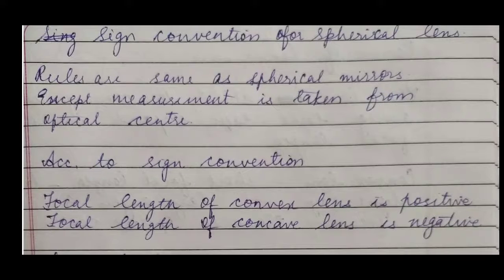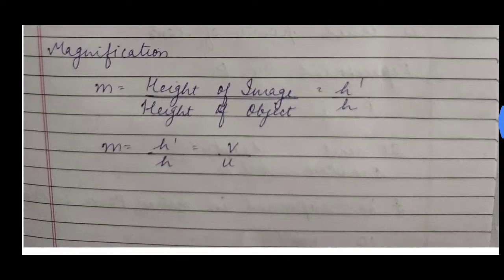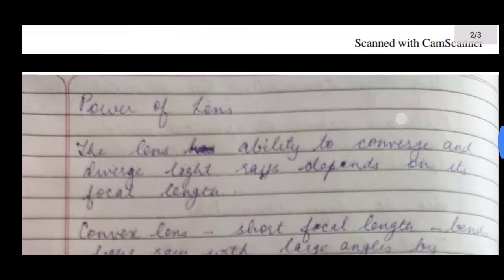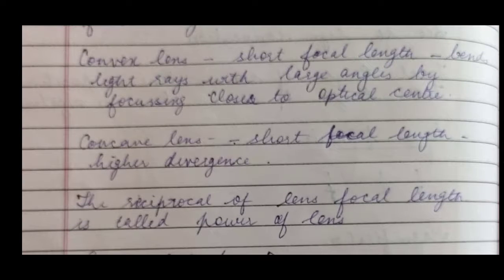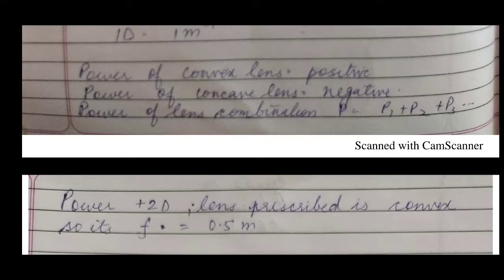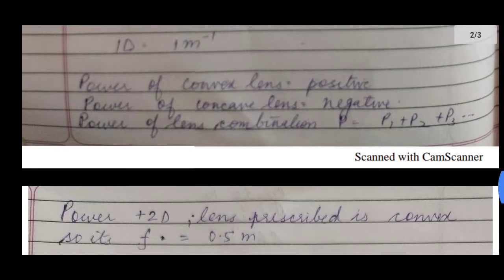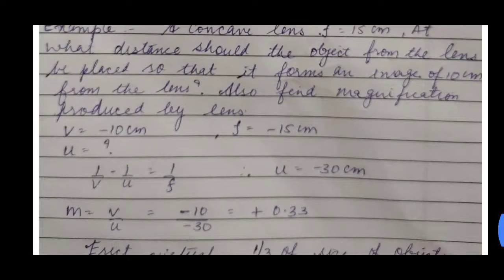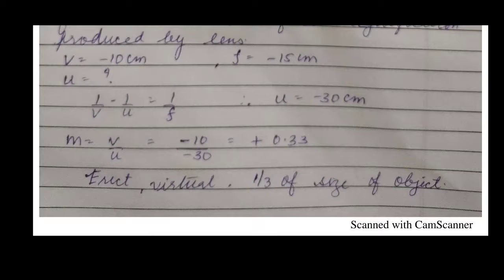STD 10(SCIENCE) CHAPTER-10 |PART 11| The South International School